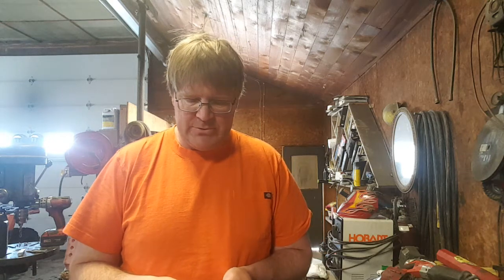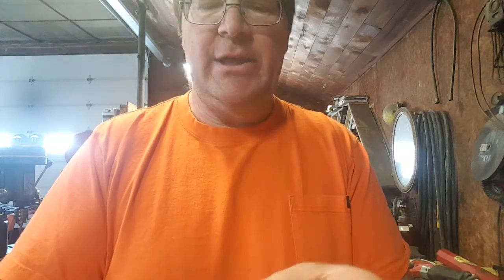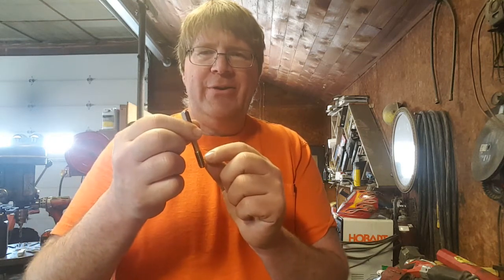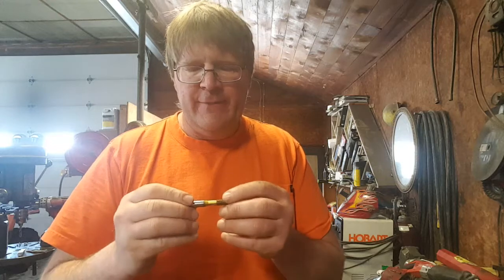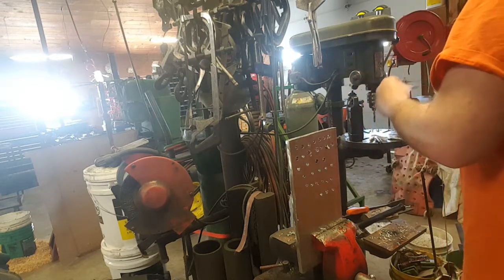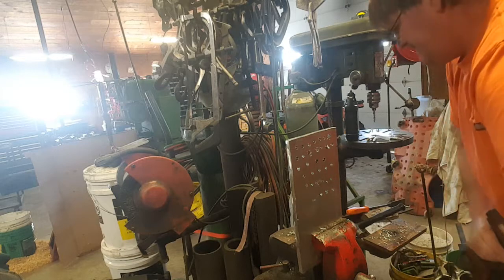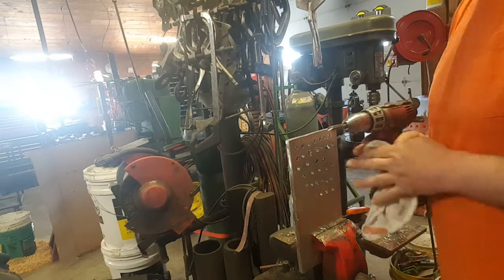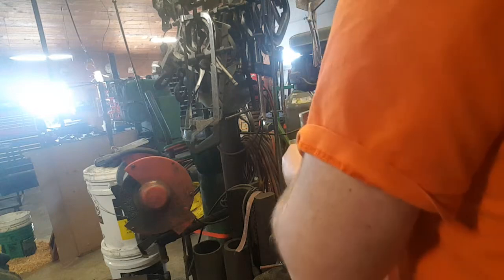taping!!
I like Machining and Welding kind of stuff. So when I first tried these Taps out without videotaping it I was absolutely floored and how much nicer the quality tap can cut versus your cheap taps.